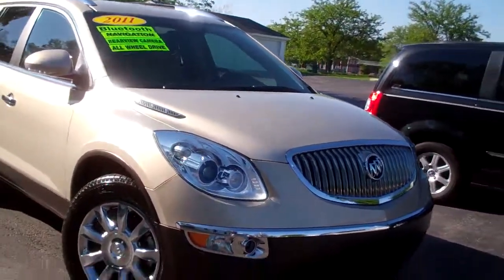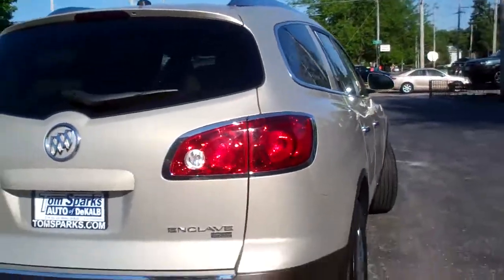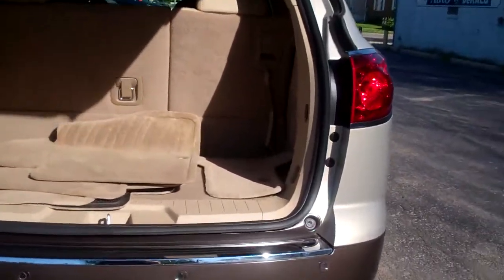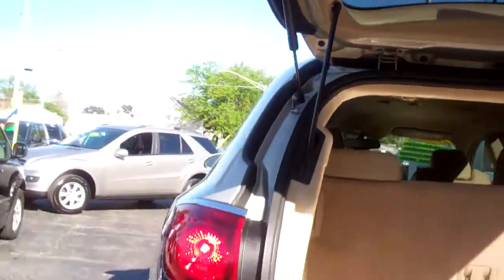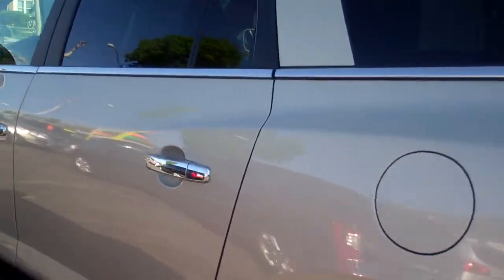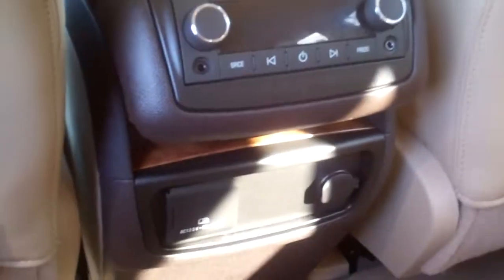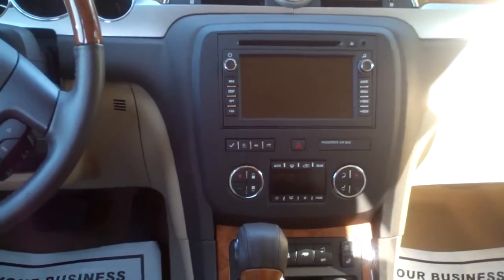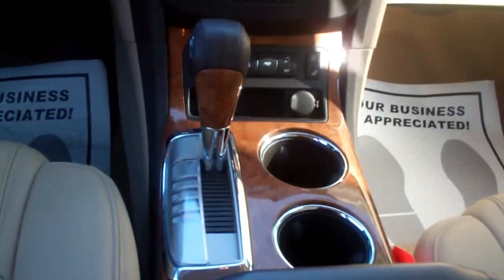2011 Buick Enclave CXL awd with Navigation Dekalb IL near Rockford IL.